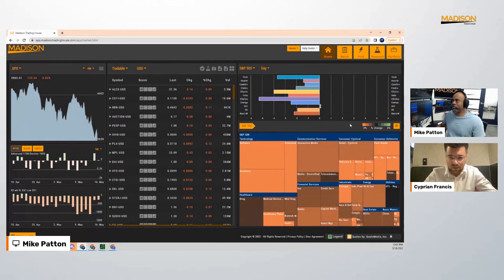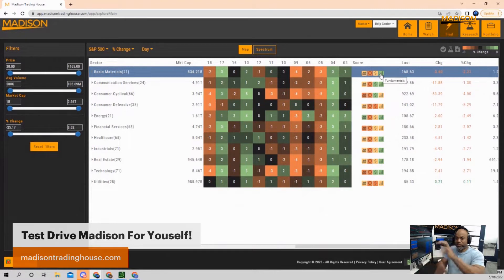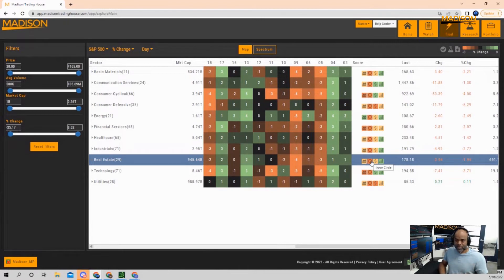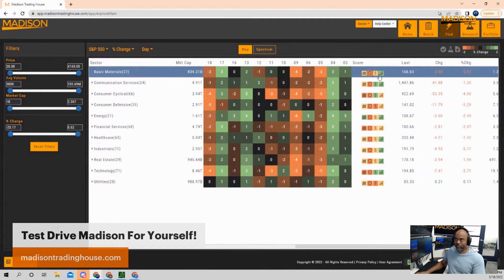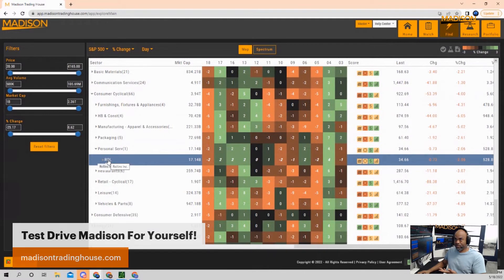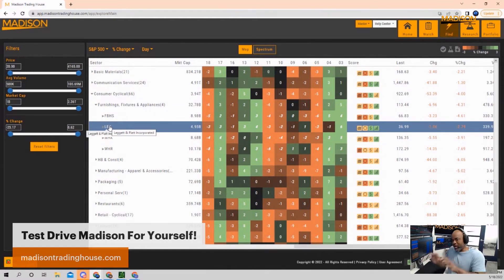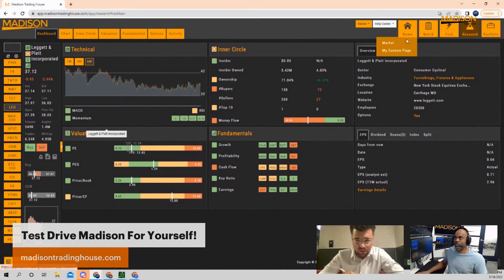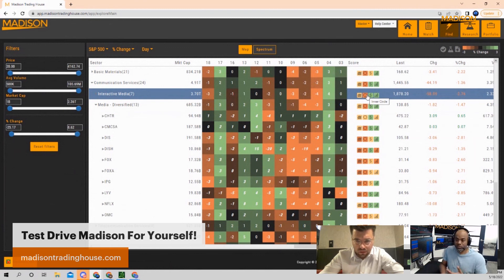Find Winning Stocks Across Winning Sectors Using Madison Trading House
With Madison Trading House software you can now sift through stock market indices to find patterns within market sectors.  Customize parameters to meet your specific investing needs.  Test drive the software today at no cost!